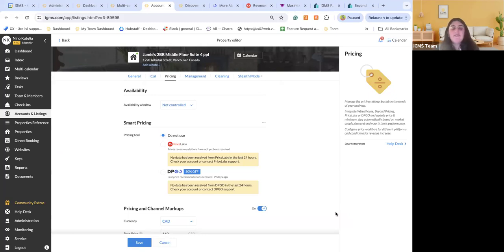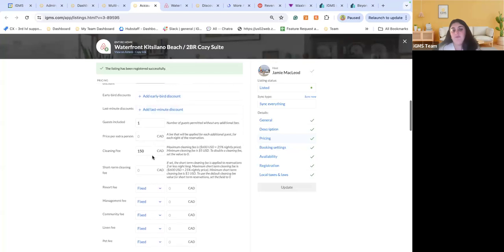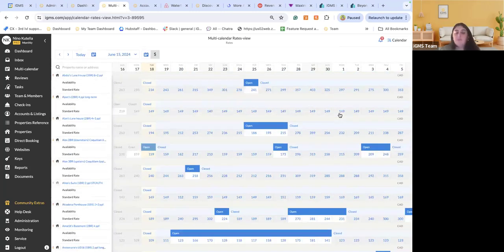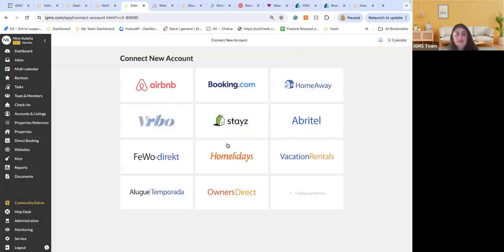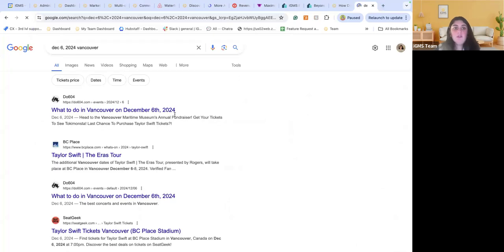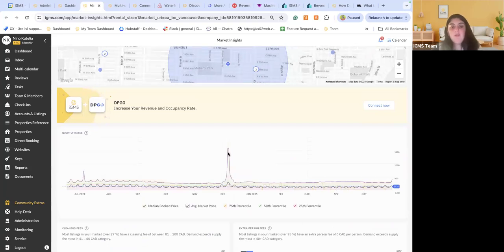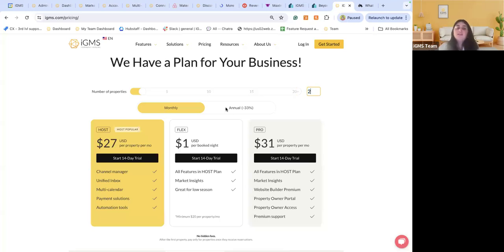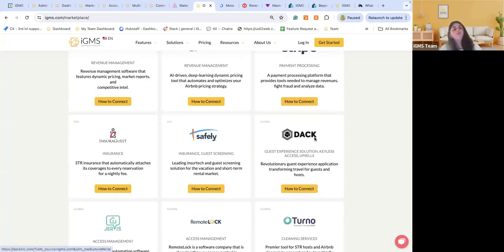Mastering Rental Pricing: Advanced Strategies with iGMS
This month, we're focusing on empowering you with the tools to optimize your rental pricing strategies.

Join us as we explore the advanced strategies and tools iGMS offers to help you optimize your rental pricing. Here's what we’ll cover:

* Comprehensive Pricing Overview: Learn how to integrate third-party pricing tools and sync them seamlessly with iGMS.
* Channel Markups: Understand how to effectively implement and manage channel markups to boost your revenue.
* Rates View Calendar: Utilize iGMS’s calendar tool to visualize and manage your rates efficiently.